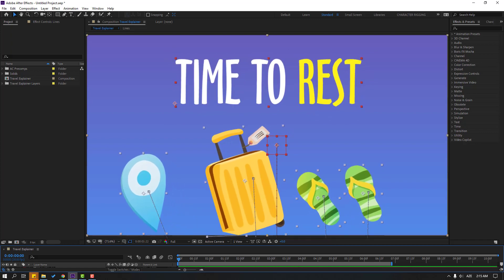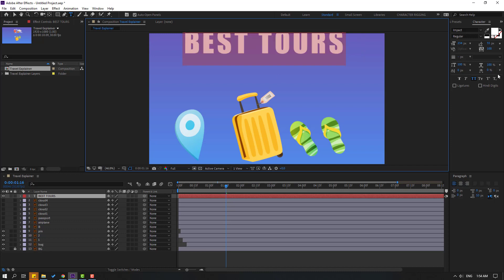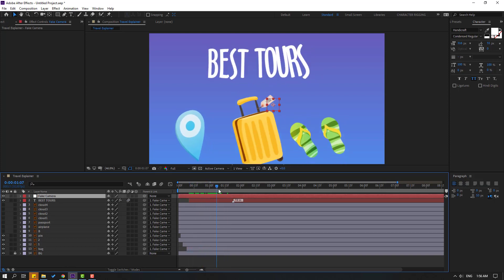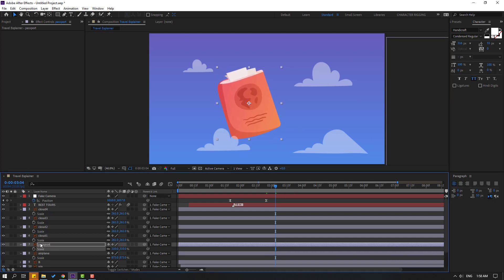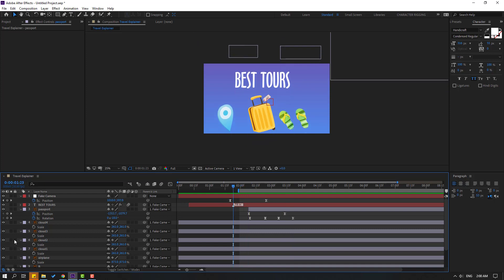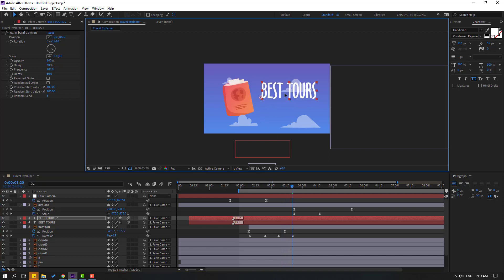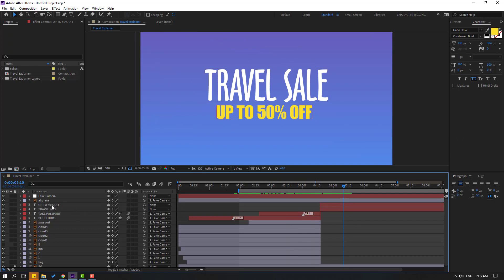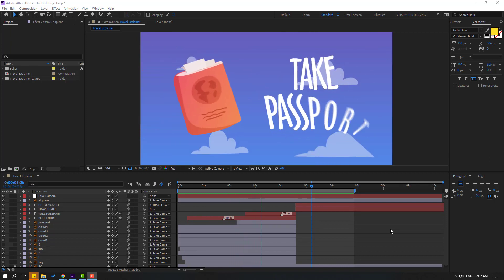Explainer Travel Animation in After Effects | Motion Design Tutorials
Hi guys, welcome to my new After Effects tutorial. In this tutorial i will show how to make travel 2d explainer motion design animation in After Effects. Let's get started!